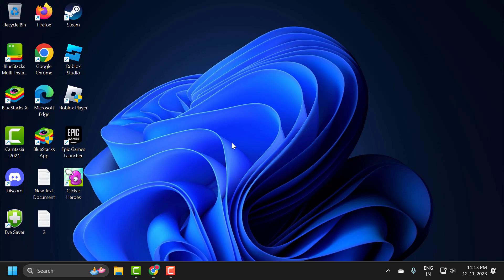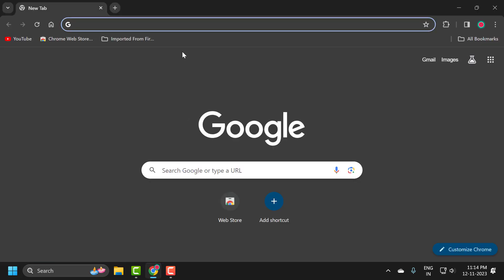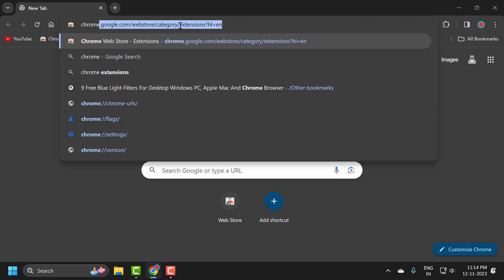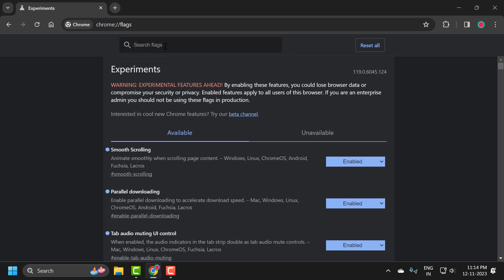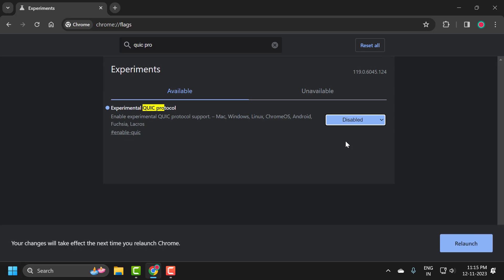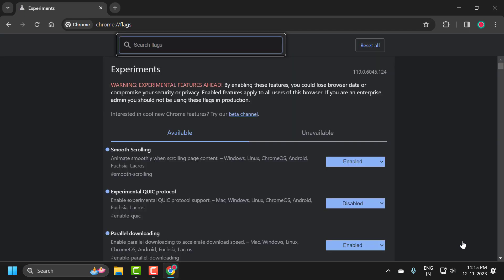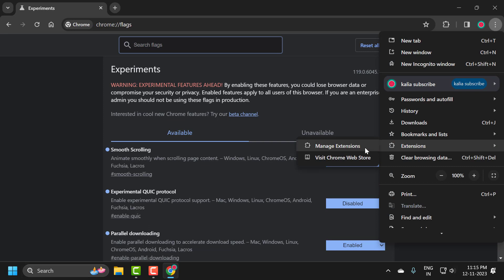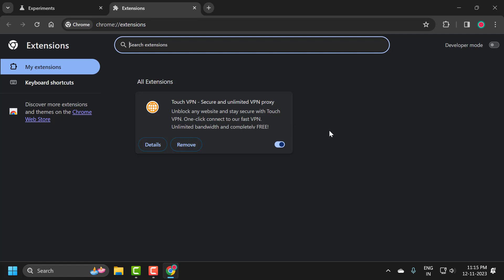How To Fix Google Chrome ERR QUIC PROTOCOL ERROR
Encounter and overcome the frustrating ERR_QUIC_PROTOCOL_ERROR in Google Chrome with this detailed guide. Learn effective solutions to get your browsing experience back on track.